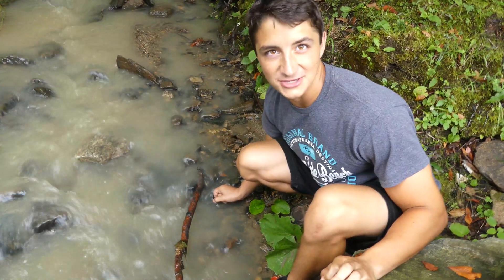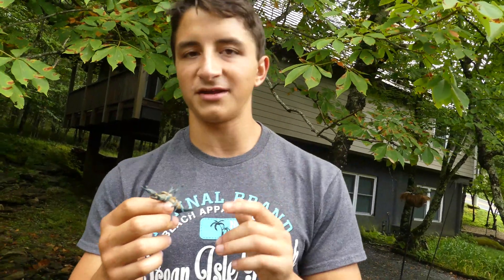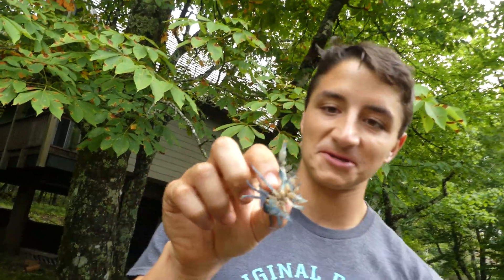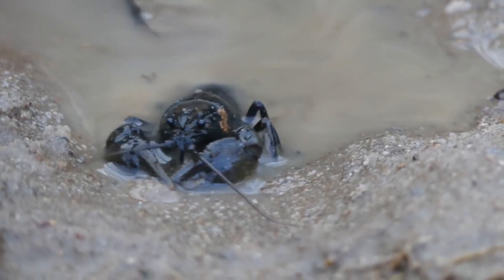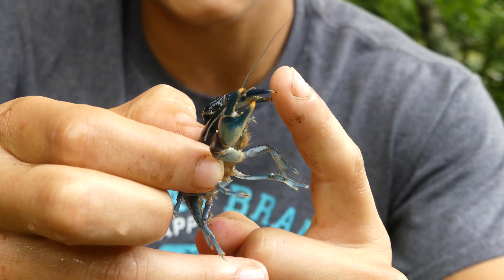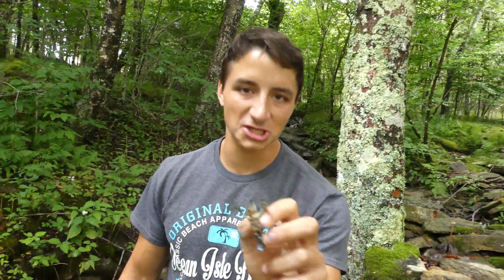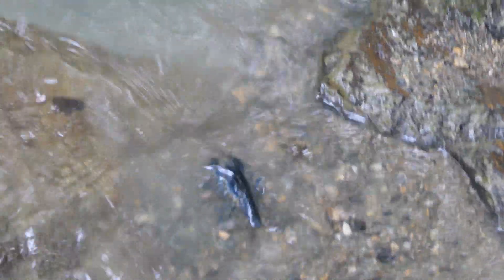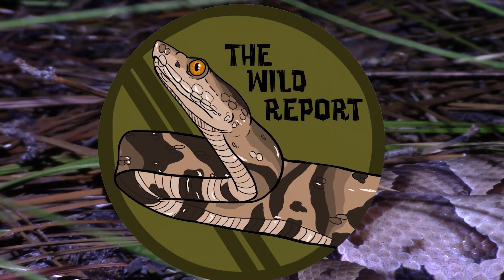Finding An Ultra Rare BLUE Crayfish In The Wild!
One of nature's rarest sights, blue crayfish are almost never observed in the wild, and are even harder to find than albino animals! In today's episode of The Wild Report, we get up close and personal with my very first wild caught blue crayfish.

RupurtTheLlama
Will Mogtader

-Ben Zino

Deuteronomy 10:14